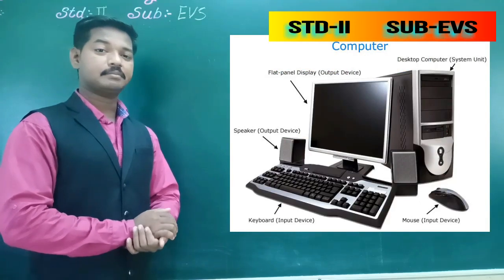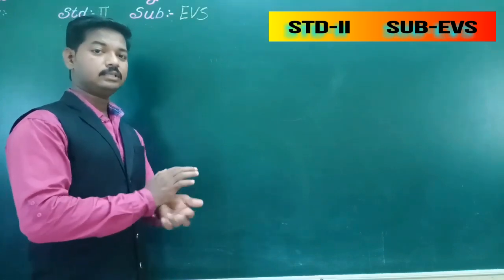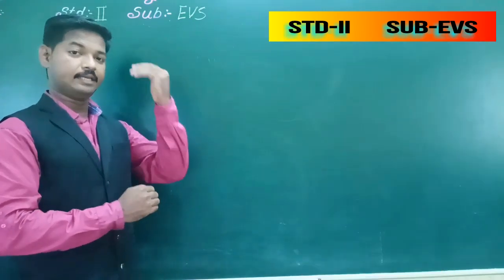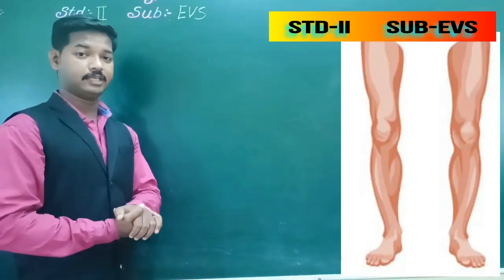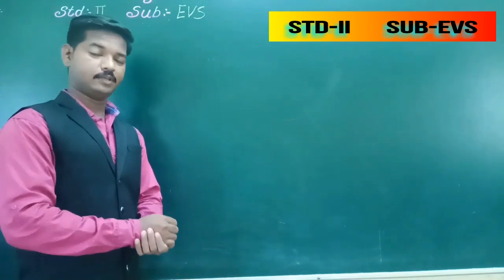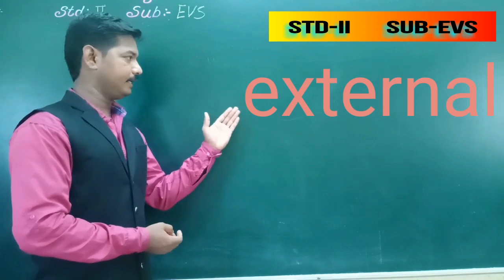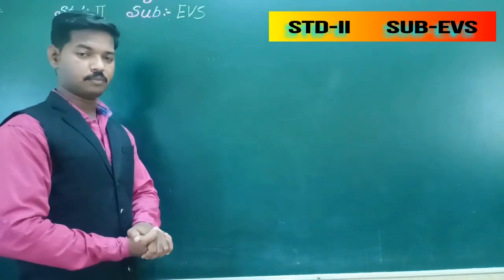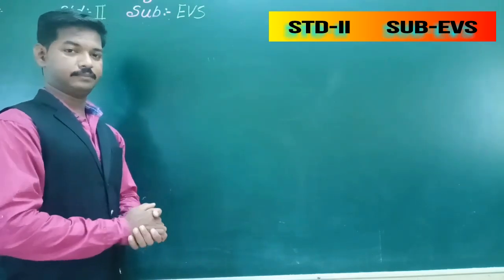EVS II MY BODY Part 1